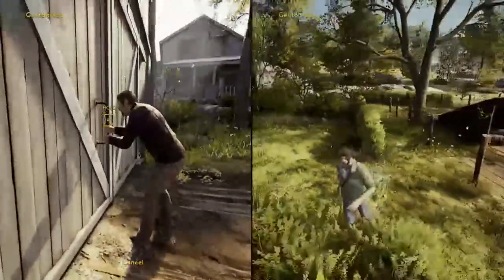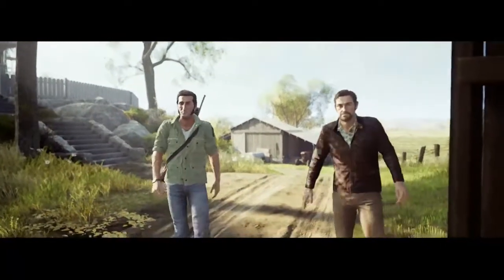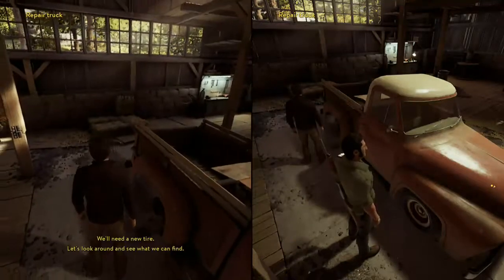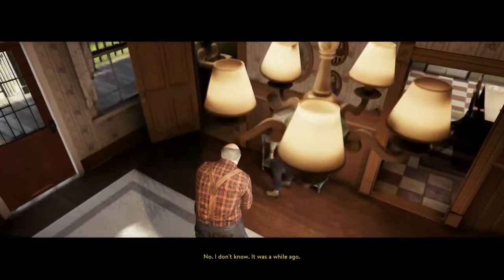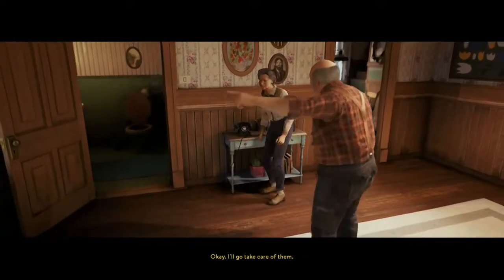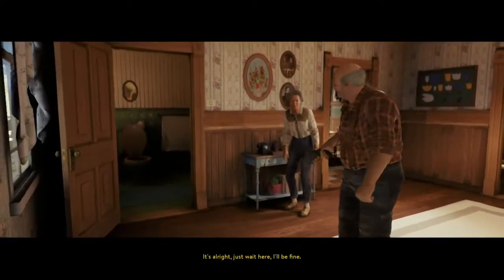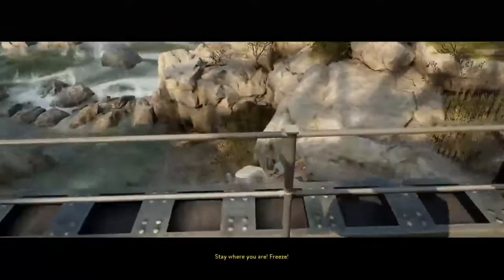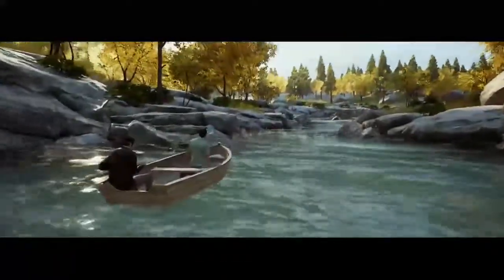A WAY OUT Walkthrough Gameplay Part 5 - THE RUN (PS4 PRO)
A Way Out Game Gameplay Walkthrough Part 5 includes a Review and Story Chapter 2: Fugitives of the A Way Out Co-Op Campaign for PS4 Pro, Xbox One S and PC. This Full Game A Way Out Gameplay Walkthrough includes a Review, all Campaign Missions, all Cutscenes, Prison Break, All